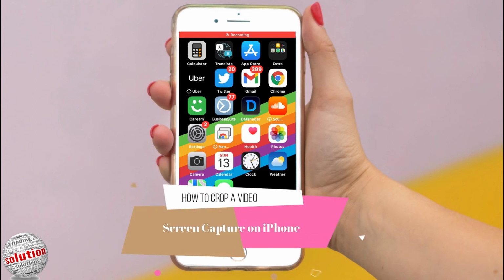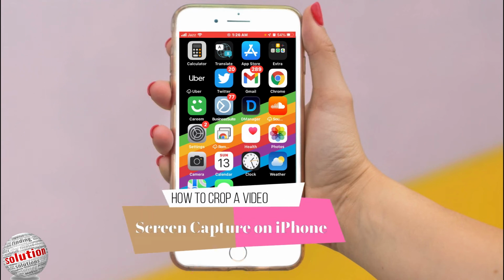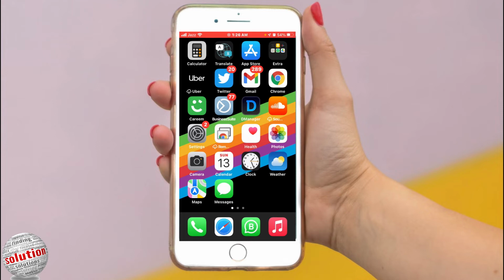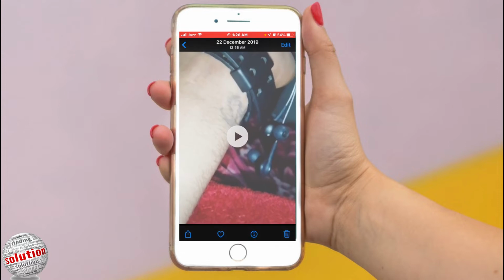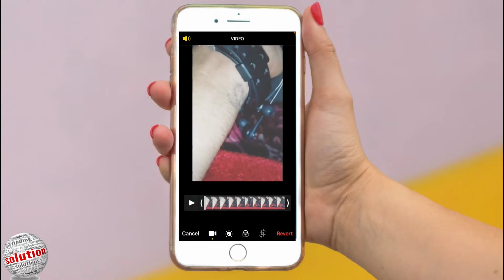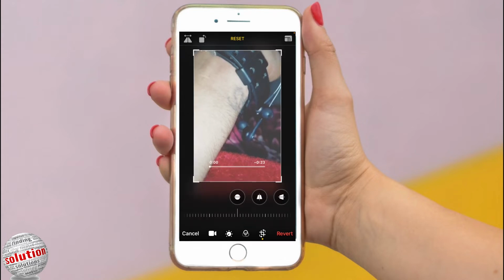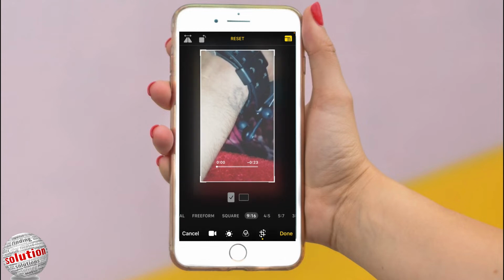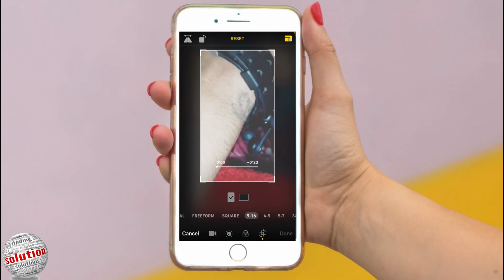How to Crop a Video on iPhone | Shorten and Resize Video on iPhone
This Video explains how to crop videos on iPhone, iPod touch, and iPad devices with iOS 11 or later. Instructions include how to use the built-in crop feature on iOS devices and how to use a third-party cropping app, which is needed to crop videos on any device with iOS 12 or earlier.

Summery:
Navigate to and select the video you would like to crop.
Select Edit.
Select the Crop button, indicated by a square with circling arrows in the menu at the bottom of the screen.
Use the handles on the edges of the video to reshape the canvas so that the unwanted areas are shaded out.

Select Done to save your changes.